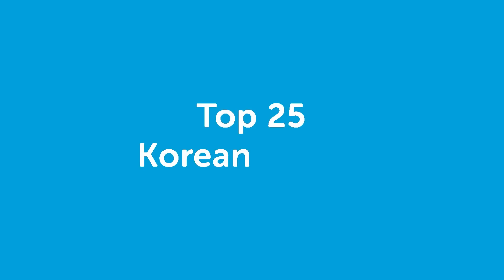Learn the Top 25 Must-Know Korean Nouns! - Korean Vocabulary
With this video you will improve your Korean skills.
↓Check how below↓
If you don't understand much Korean and want to be able to understand and speak it, this video is made for you because it will get you to improve your Korean skills!
KoreanClass101 is here to help you progress in your Korean study.
This is THE place to start if you want to learn Korean, and improve both your listening and speaking skills.